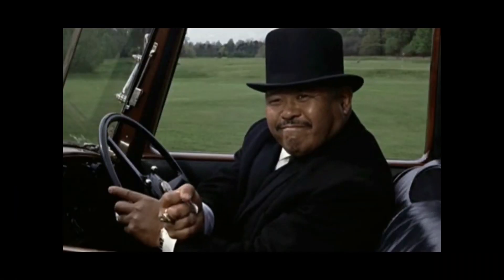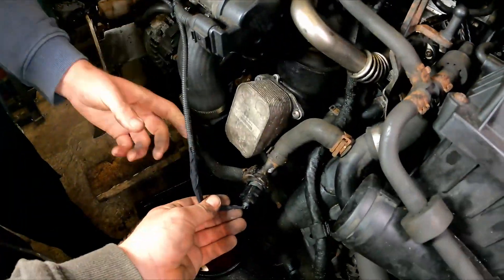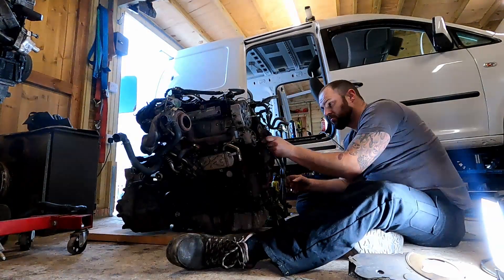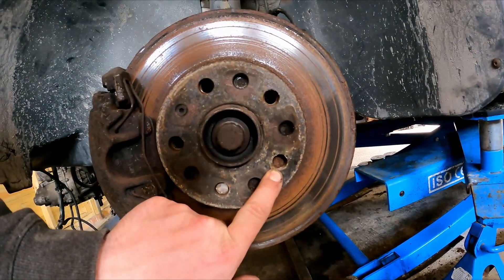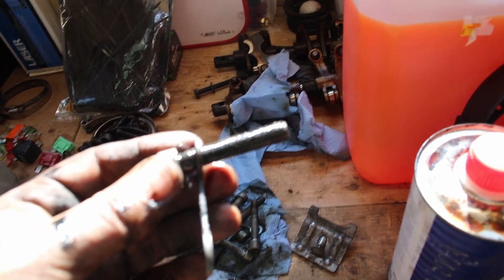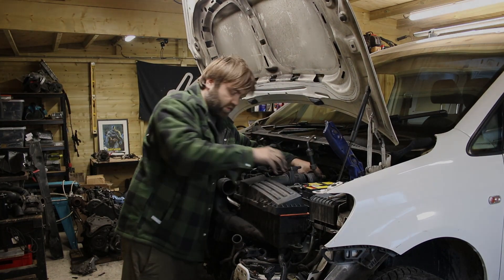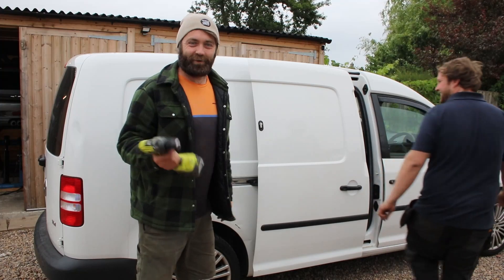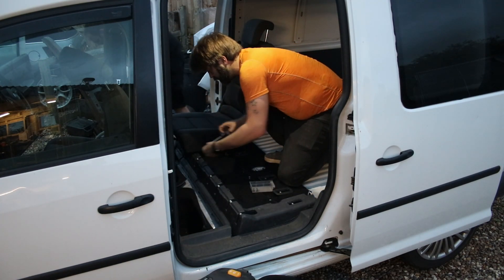VW Caddy Project - FINISHING UP - WHERE ARE WE NOW?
So I found a Caddy Maxi on eBay for £1500 and decided to see if I could make the most from it with all the parts I had laid around from my previous "failed" Caddy projects! The Motor Shed wants a van to gather parts in and we want to do it for less than £1000 spend!

Now I've been to Scotland

Many more ideas and projects coming up in the future!

Music used -

Get Shining Skies by George Georgia and over 1M + mainstream tracks License ID: jv9VwL6kgkV

Get Purple Beat by George Georgia and over 1M + mainstream tracks License ID: 5VYBRKoJYJq

Get Drum Talk by George Georgia and over 1M + mainstream tracks License ID: WYlB42Dq6qG

Get Blunted by George Georgia and over 1M + mainstream tracks License ID: R6VKZbbNmnP